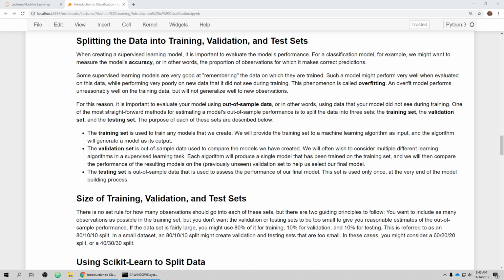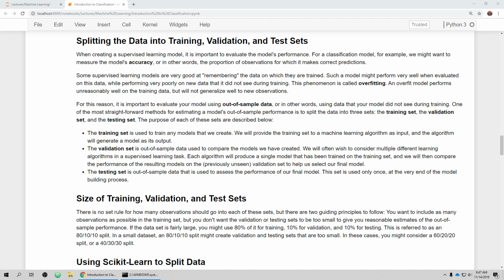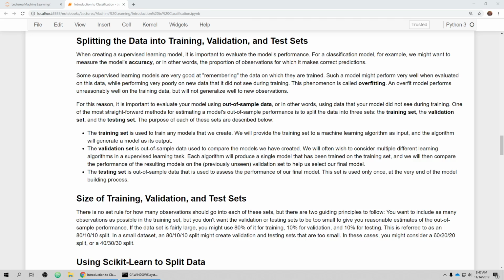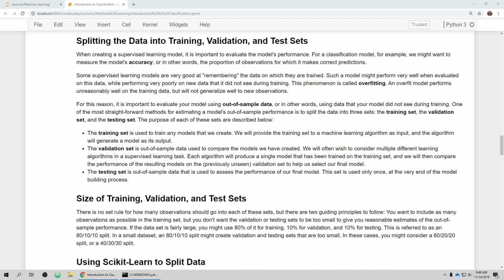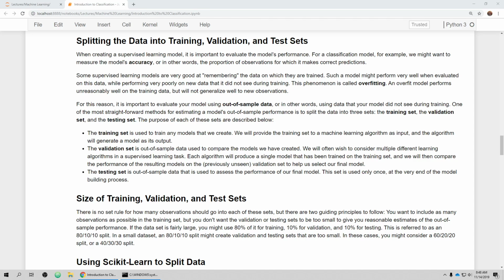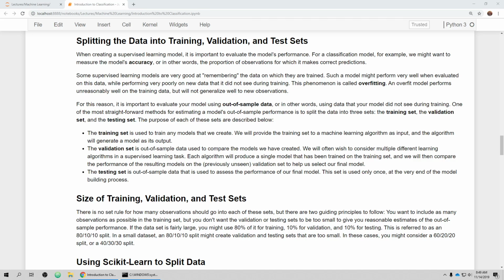22.4 - Training, Validation, and Test Sets